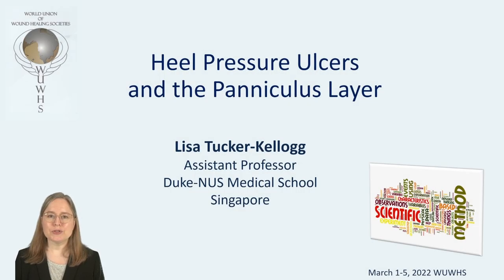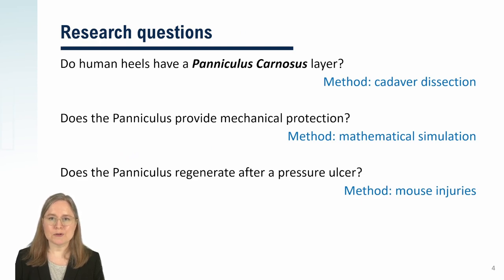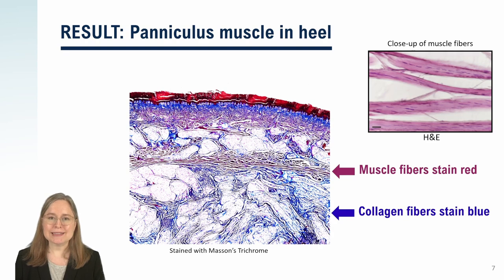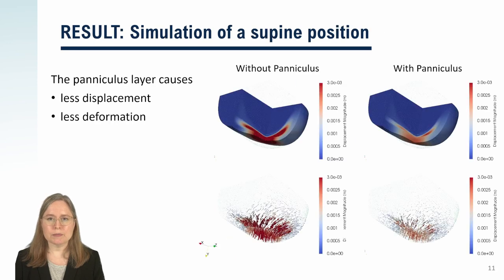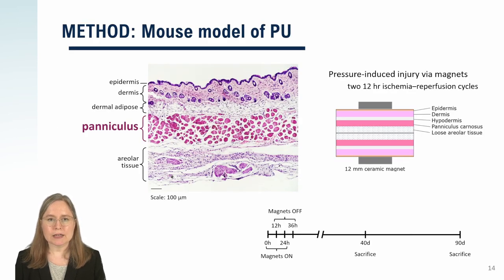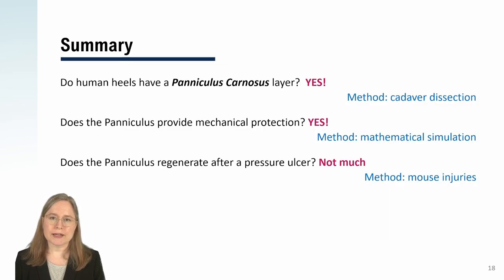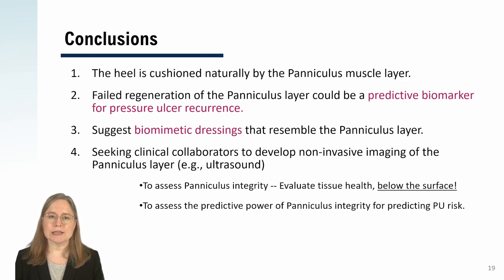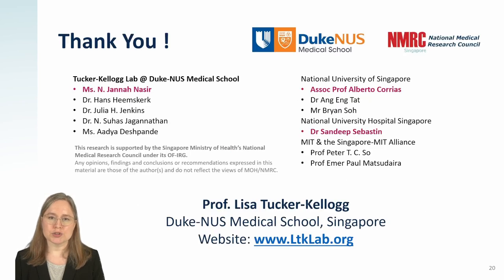Pressure ulcers at the heel --- The panniculus layer may be nature's protection.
This is a short science lecture by Lisa Tucker-Kellogg about recent research into the panniculus layer in human heels and its implications for pressure ulcers (also known as bedsores or pressure injuries).

ABSTRACT: Chronic and recurring pressure ulcers (PUs) create an unmet need for predictive biomarkers. In this work, we examine the panniculus carnosus, a thin cutaneous muscle, traditionally considered vestigial in humans, and ask whether the panniculus may play a role in the chronicity and re-injury of heel PUs. To determine whether humans have a panniculus muscle layer at the heel, we dissected eight cadavers. To assess the influence of the panniculus layer on PU, we performed computational simulations of supine weight-bearing. Finally, we assessed panniculus regeneration in fluorescent mice. Results show a panniculus layer present in all cadavers examined. Simulations show a thin layer of panniculus muscle causes a dramatic decrease in the volume of soft tissue experiencing high strain and stress, compared to a heel without panniculus. Importantly, in the mouse model, the panniculus fails to regenerate after PU, even when other cutaneous layers had fully regenerated. Our work shows that the panniculus is able to redistribute load around the heel bone, which might allow it to prevent PUs. Moreover, it is highly susceptible to incomplete regeneration after PU. Poor panniculus regeneration after PU might be a predictive anatomical biomarker for recurrence, and this biomarker should be evaluated prospectively in future clinical trials.